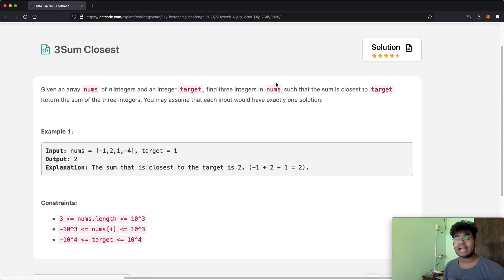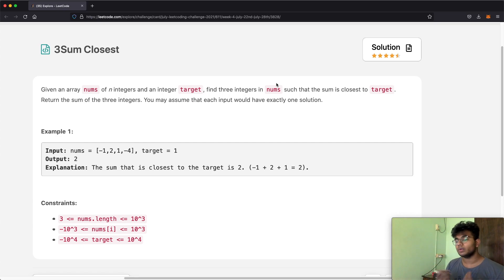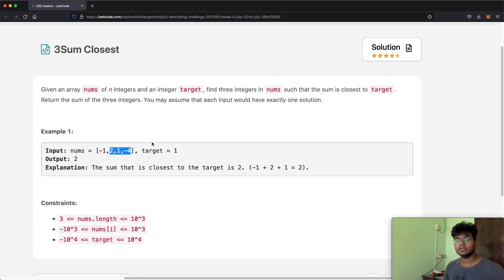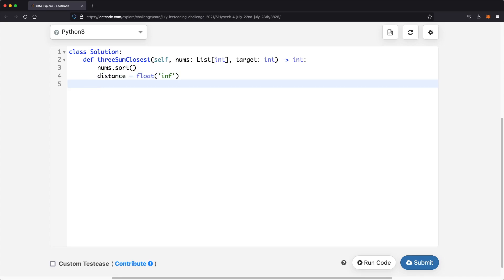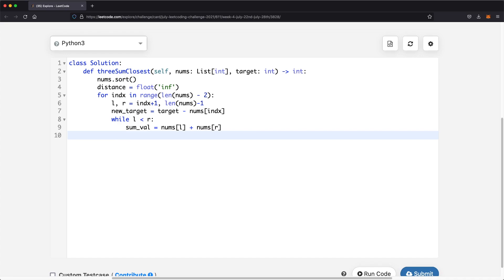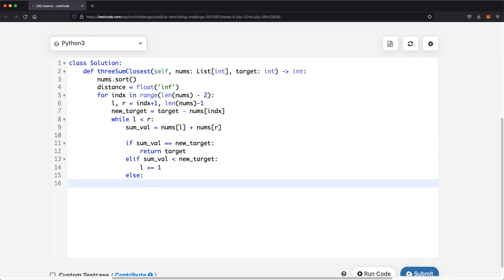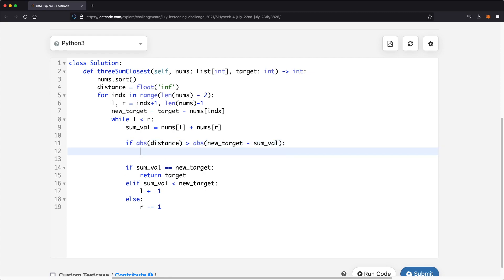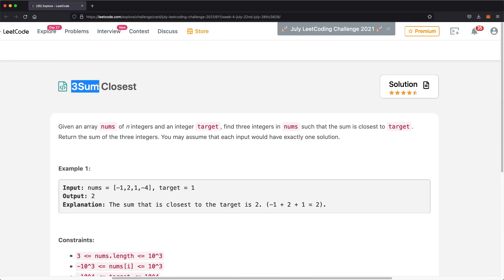3Sum Closest | LeetCode 16 | Theory + Python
This video is a solution to LeetCode 16, 3Sum Closest. I explain the question, go over how the logic / theory behind solving the question and finally solve it using Python.

Time stamps:
0:00 Question
0:44 Solution
3:23 Python code